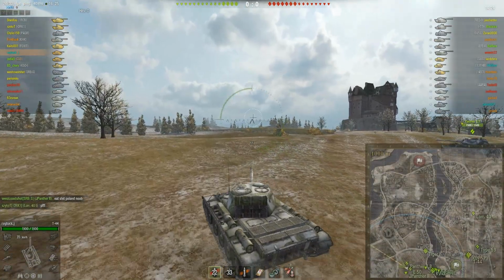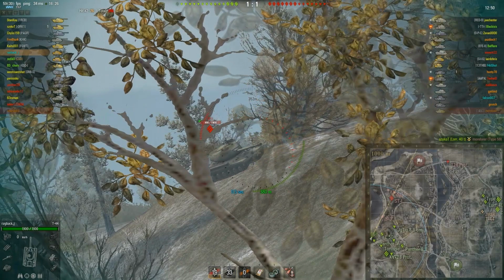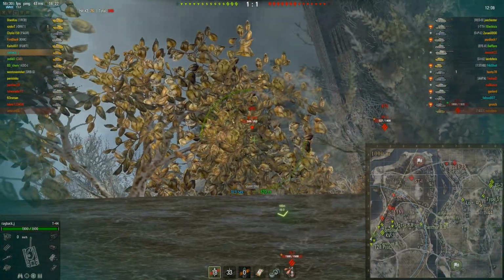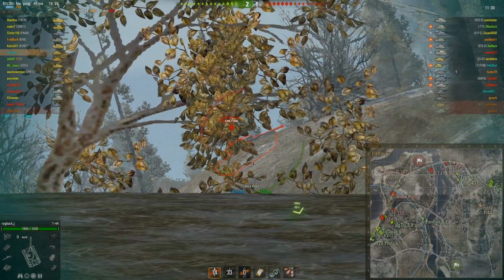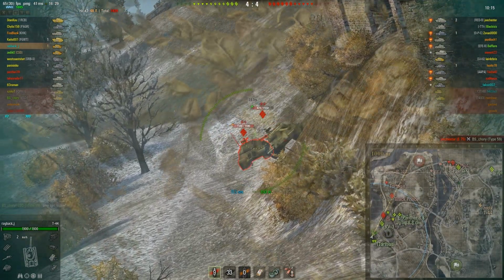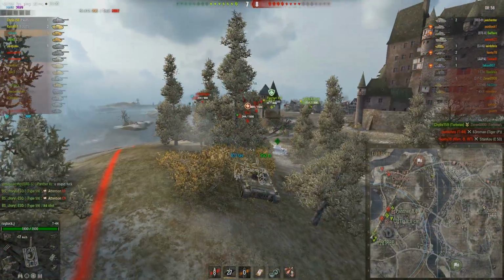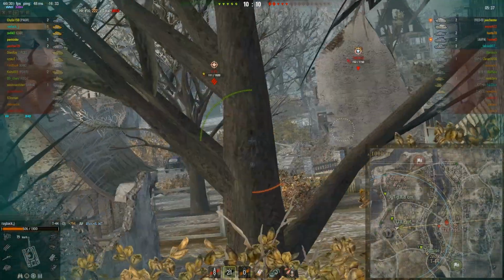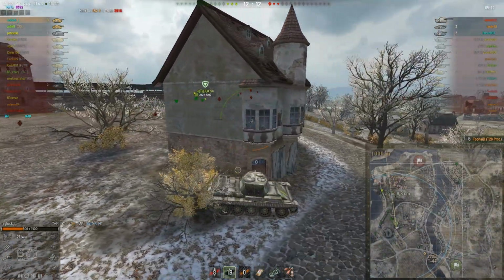T-44 Review, 5kills, Ace Tanker, 5218dmg, High Caliber, v9.6